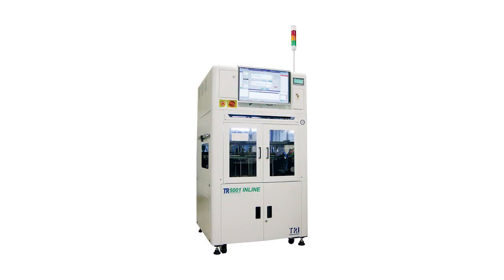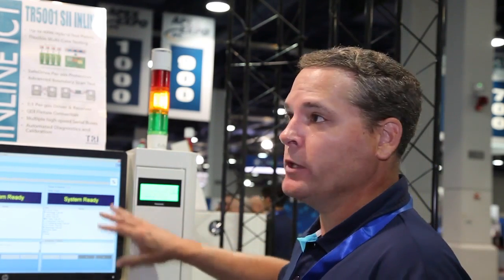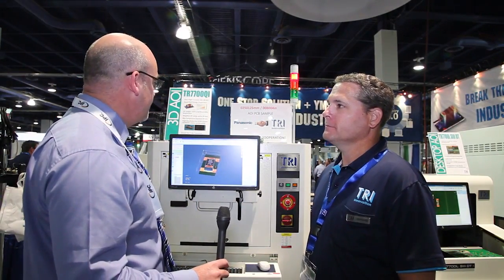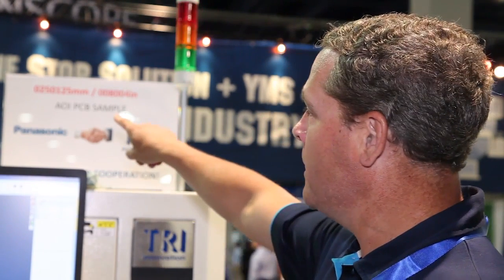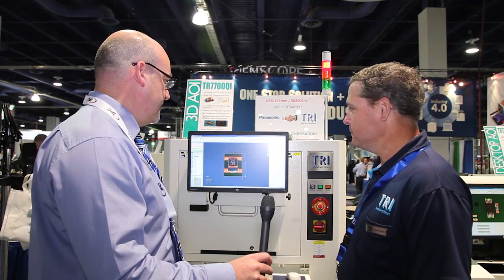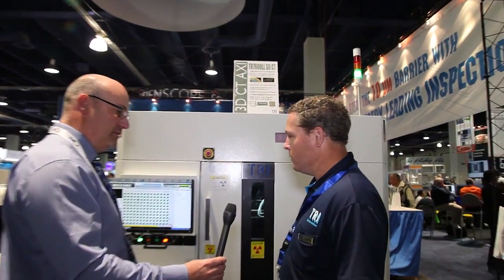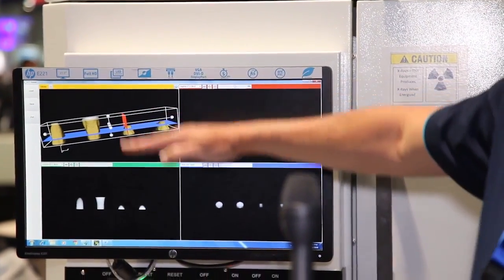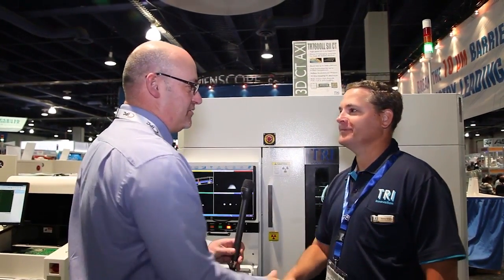IPC APEX 2016 Interview with TRI's Steve Marks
Steve Marks introduces new solutions for 2016: TR7700QI 3D AOI, TR5001 SII  ICT and TR7600XLL SII CT X-ray Inspection.